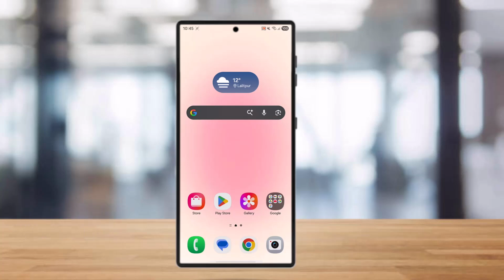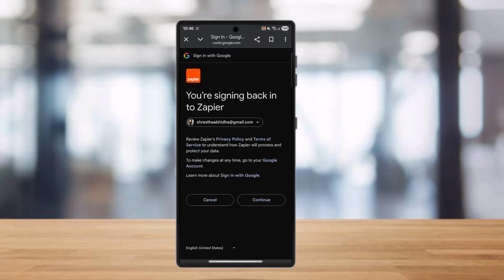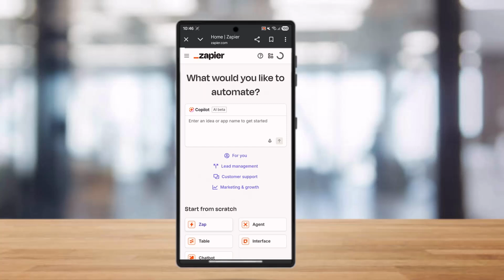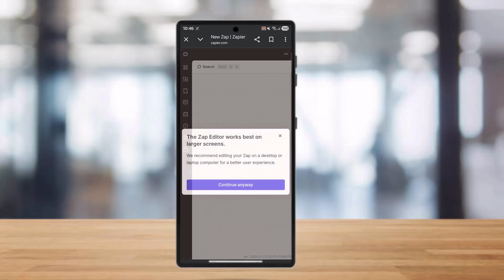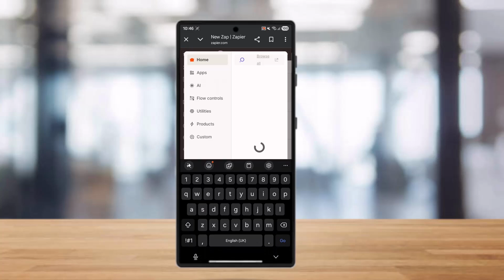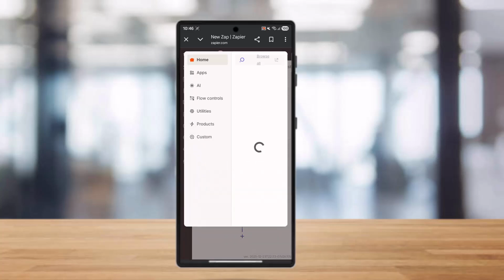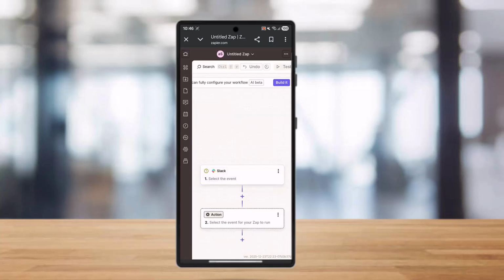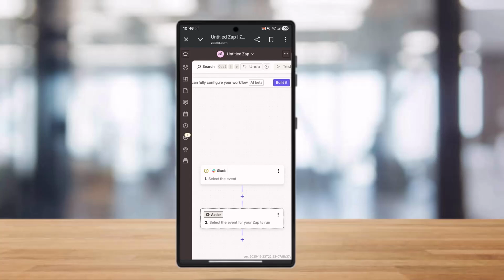How To Connect ChatGPT With Slack for Auto Replies !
In today’s video, we’re going to discuss how to connect ChatGPT with Slack for automatic replies. This is perfect for teams and businesses looking to automate responses and streamline communication within their Slack workspace.

To get started, you’ll need a third-party automation tool like Zapier or Make.com. These tools act as a bridge between Slack and ChatGPT, allowing you to set up automated workflows that respond to messages in real-time.

First, create a new Zap or automation and choose Slack as your trigger. You can specify which channel or type of message will trigger the auto-reply. Then, for the action, connect ChatGPT to handle the response. You can customize the AI’s reply with your own text, dynamic data, or specific instructions for different scenarios.

Next, you can personalize your bot by giving it a name, avatar, or icon. To keep conversations organized, make sure to enable the thread option so that all ChatGPT replies appear under the original message. This ensures your Slack channel stays neat and readable.

Once everything is set up and tested, any new messages in the designated channel will automatically trigger ChatGPT replies, saving you time and improving team efficiency.